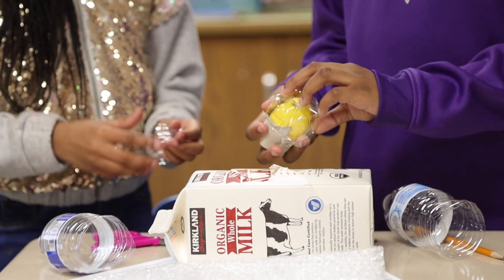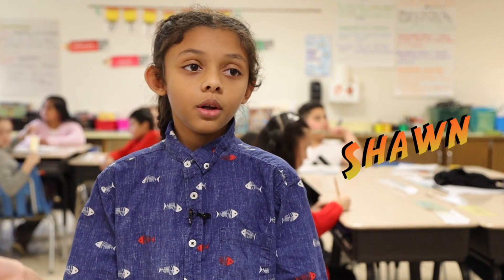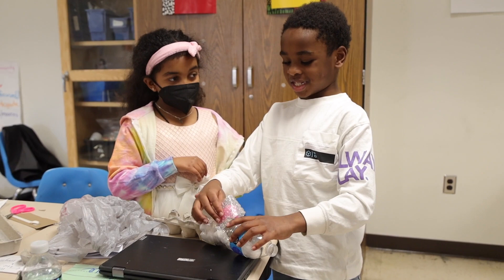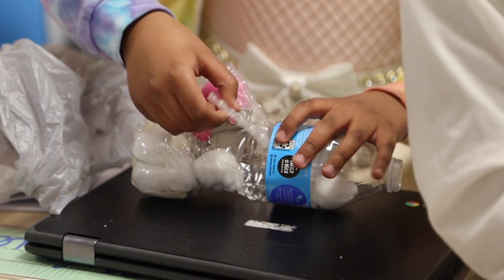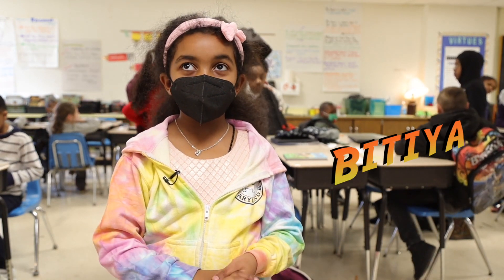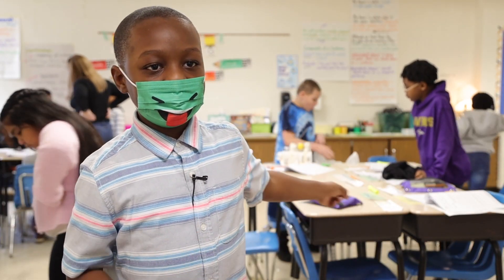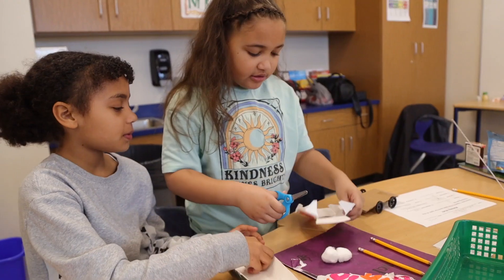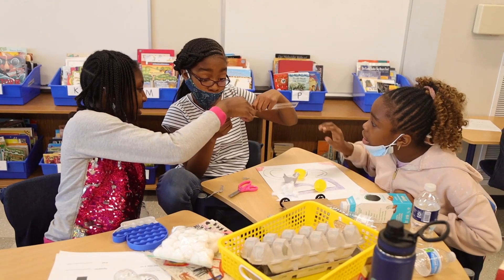BCPS 2022 Safe Racer Promo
Safe Racer returns live this Saturday to Randallstown High School. Over 70 BCPS schools have built model racers and will compete for distance and safety. The event begins at 10am and can be seen live on BCPS YouTube channel.